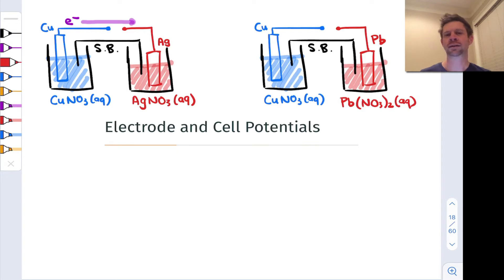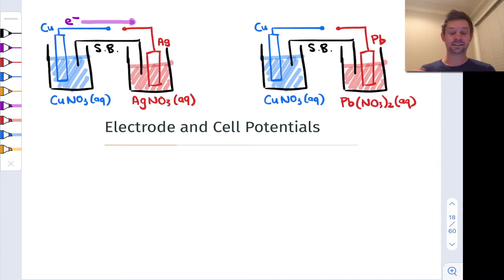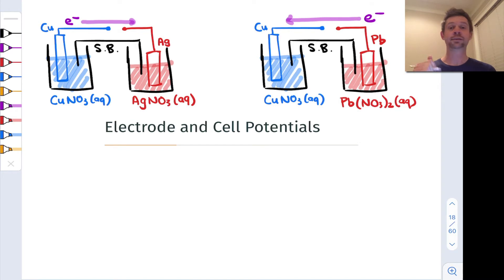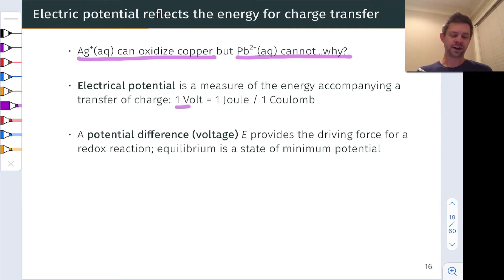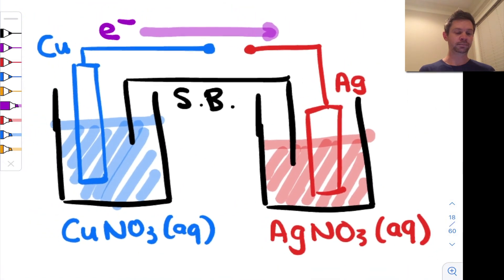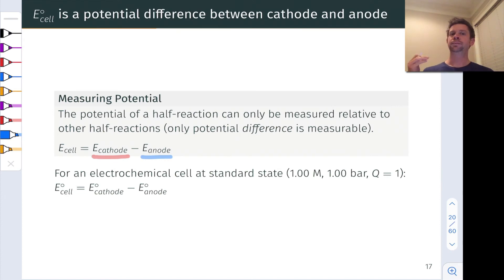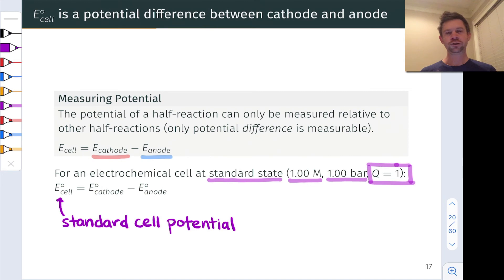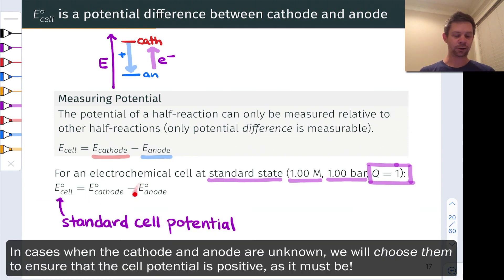Electrode and Cell Potentials | OpenStax Chemistry 2e 17.3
00:00 Introduction
03:11 Electrical Potential
04:56 Potential Difference is Measurable
06:35 Cell Potential is a Difference Between Cathode and Anode
07:14 Standard Cell Potential
08:48 A Visual Model of Potential Difference